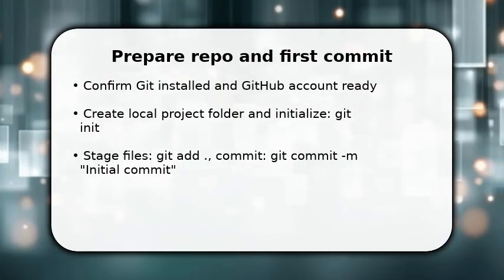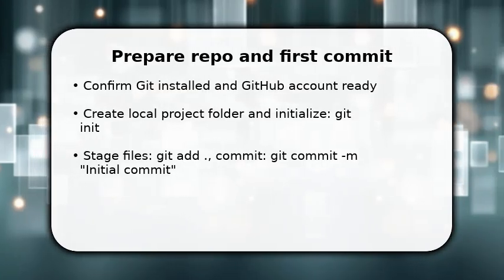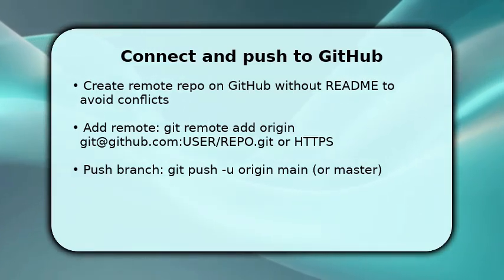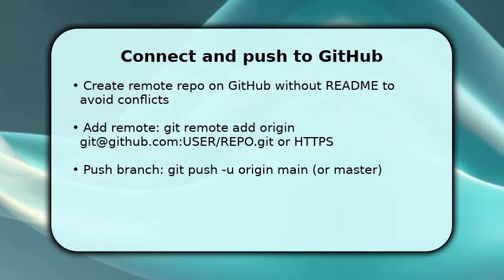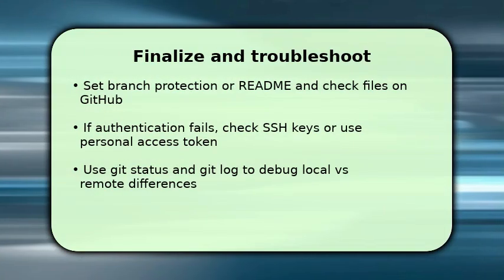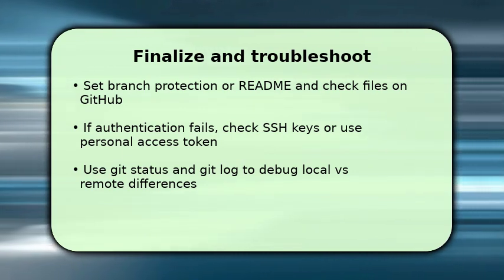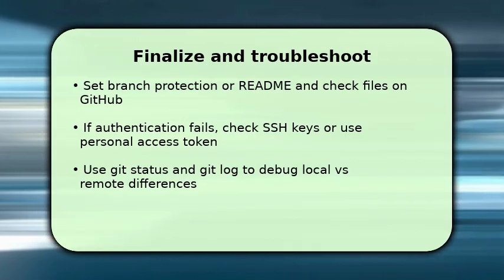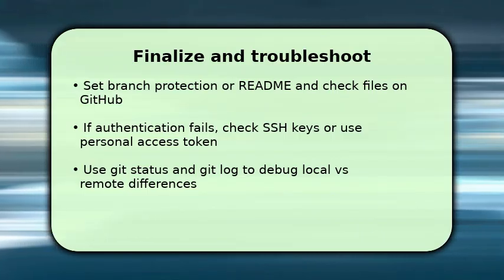How to Get Code on Github (easy Method)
How to Get Code on Github (easy Method) | 🔒 Surfshark VPN Deal — Stay private and secure. $1.99/mo + 3 Months Free ▸

Discover the straightforward steps to upload your code repository onto GitHub. This video guide simplifies the process, making it accessible for beginners and seasoned developers alike.

GitHub tutorial, upload project on GitHub, how to use GitHub, create a new repo on GitHub, share code with GitHub, simple guide to GitHub, step-by-step uploading process, beginner friendly Git Hub instructions